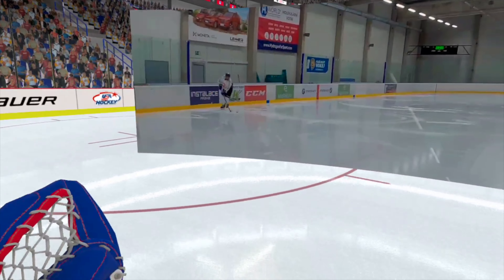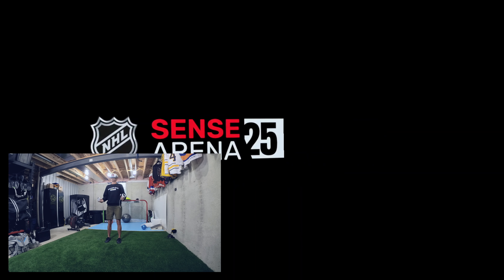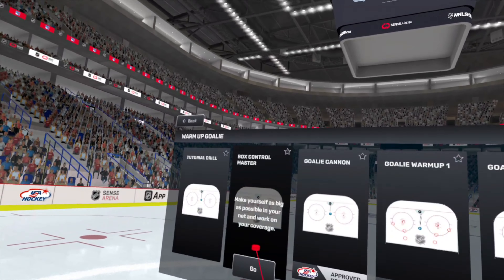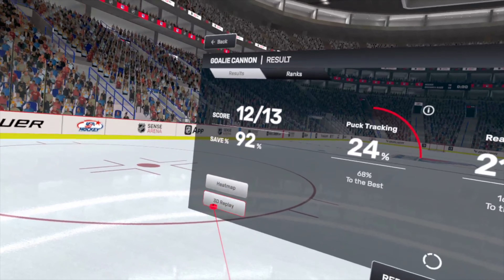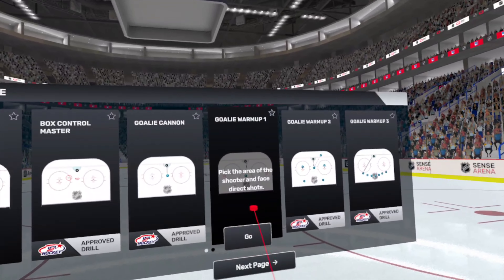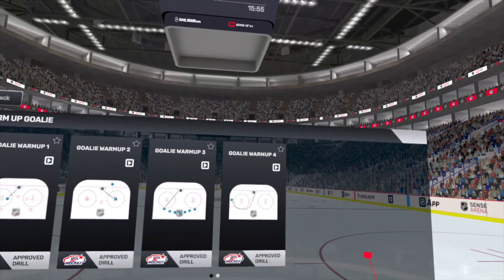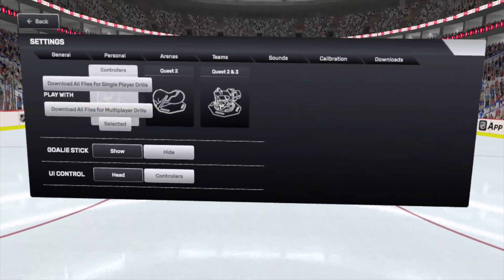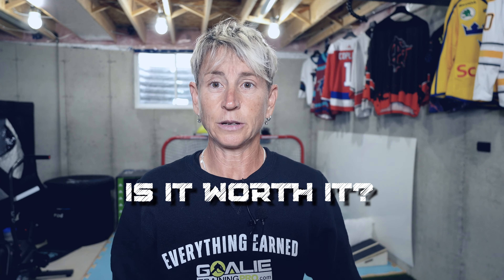Sense Arena For Goalies | Still Worth it?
After three years of using Sense Arena, I’m sharing my full review of this VR training tool for goalies. Has it made me a better goalie? Absolutely. I’ve fine-tuned my positioning, eliminated bad habits, and gained more patience in net, thanks to Sense Arena's constant updates and new features.
In this video, I cover:
- How Sense Arena helps me stop more shots
- The latest updates, including price drops and expanded features
- The virtual locker room and playing a full season against NHL teams

0:00 Intro to Sense Arena
3:35 3 Year Follow Up
4:35 What's New?
5:35 Goalie Drills
7:30 Instant Replay
10:15 Box Control
12:00 Live Hockey Player Shooter
13:35 Different Coaches
14:20 Lake Tahoe Ice Rink
14:37 Glove Controller Attachements
15:35 Is it worth it?
16:20 GTP50